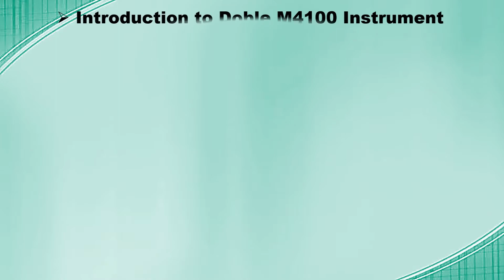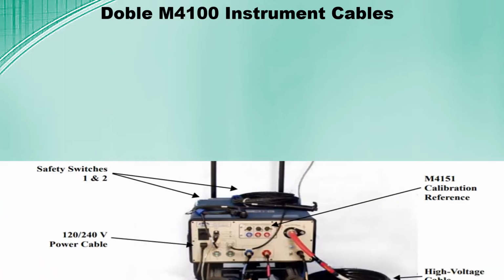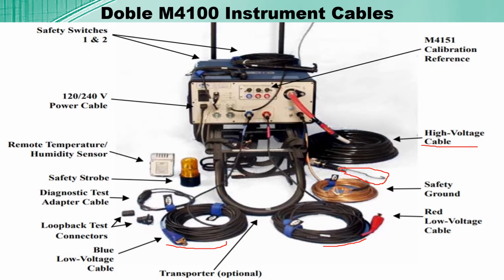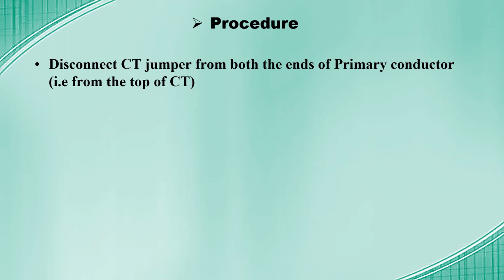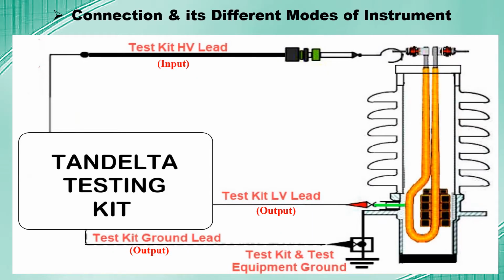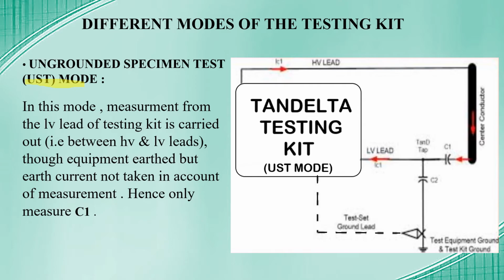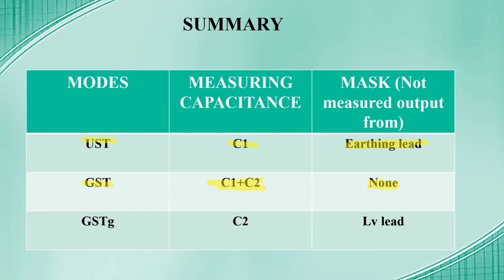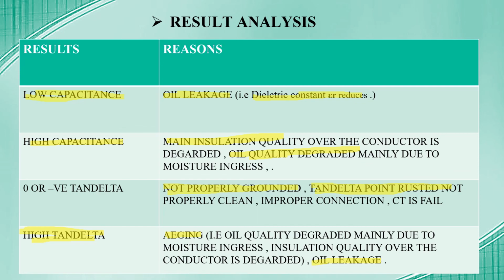HV & EHV Class CT Tandelta testing | PART-II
This video contains Part - II which covers topics as below :-
1)Introduction to Doble M4100 Instrument
2)Testing Procedure
3)Connection & Different Modes   &
4)Results Analysis